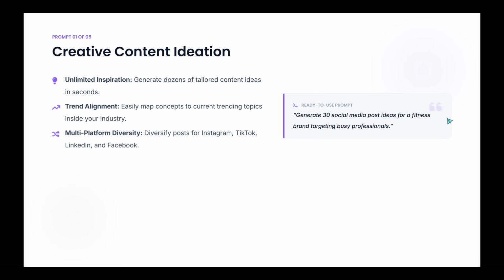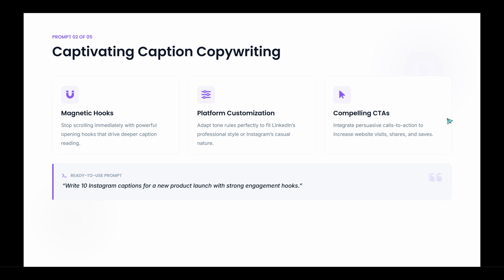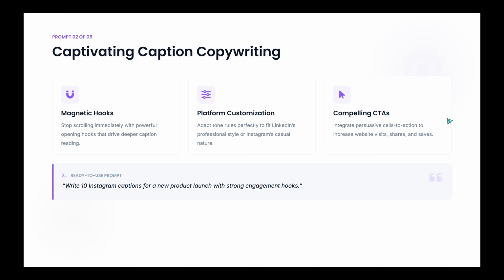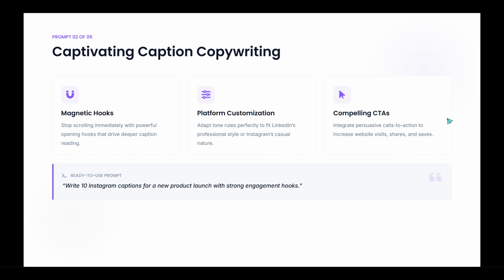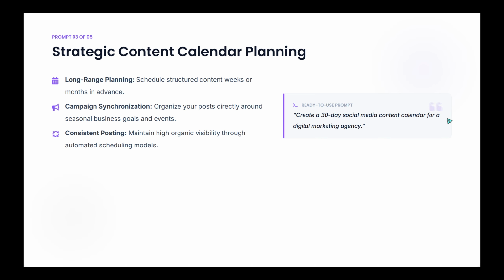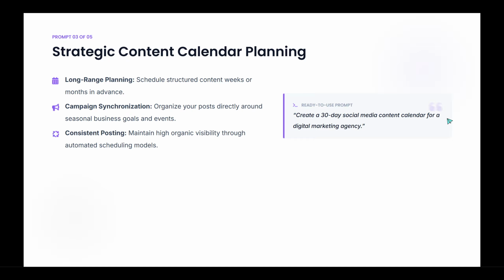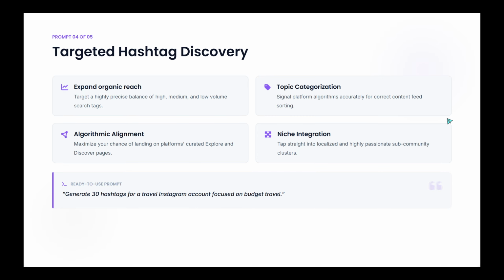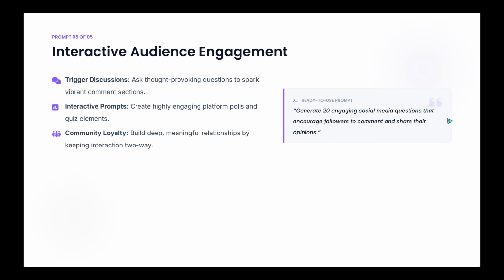5 Best ChatGPT Prompts for Social Media (2026 Growth Guide)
This updated 2026 guide reveals 5 powerful ChatGPT prompts for social media growth. Learn how to generate viral post ideas, write engaging captions, create hooks for reels and shorts, plan content calendars, and improve audience engagement across platforms like Instagram, TikTok, Facebook, and X using AI-powered prompt strategies.